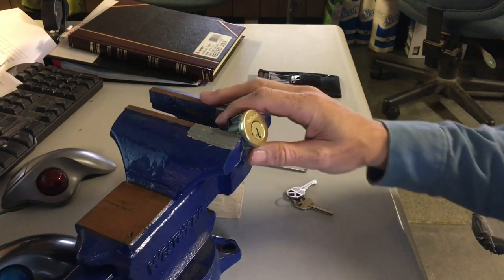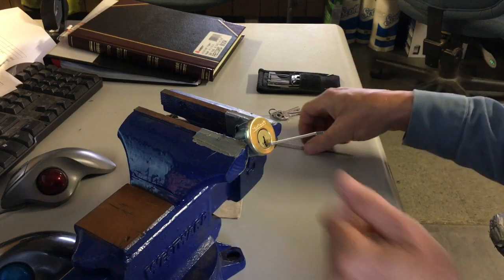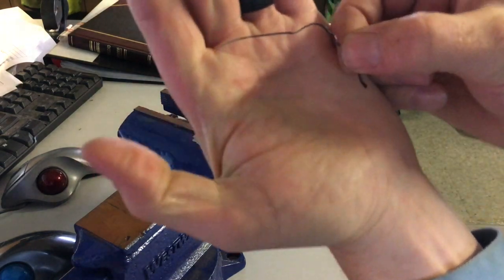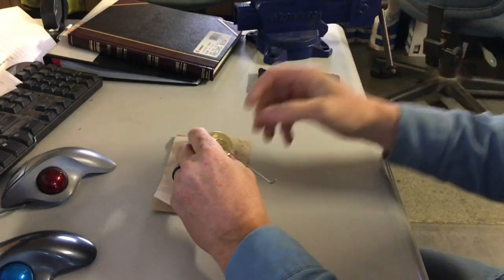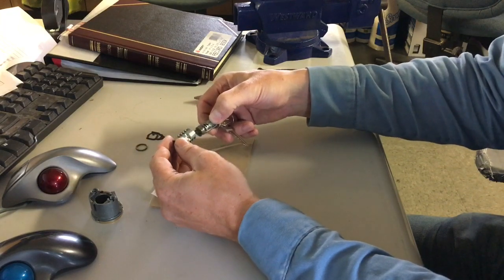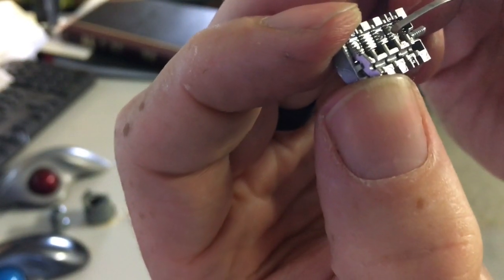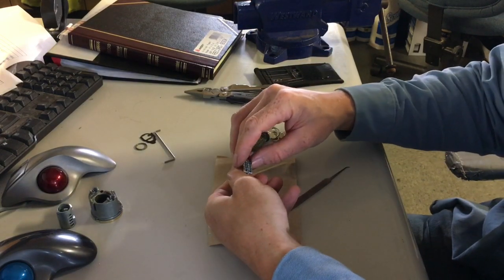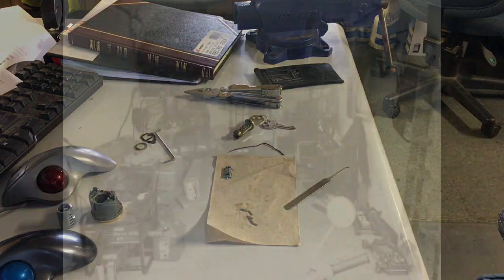Kwikset Smartkey 3rd Gen Picked Using a Bobby Pin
In this video I demonstrate picking and gutting a 3rd Generation Smartkey with a bobby pin tension shim for StockLockSunday

Picking start 2:20
Lock opens 3:53
Core out of housing 4:53
Plug out of core 5:25
Closeup of sidebar channel 5:35
Closeup of plug w/sidebar in place 5:54
Back together to demonstrate tension tool 7:07
Closeup of key pin showing tabs that catch the sliders 9:14
Closeup of sliders & sidebar in holder 9:26
Closeup of removed sliders 11:02

If all you want to say is that I don't know what I'm doing or my welds look like crap.  All I can say to you is, duh!